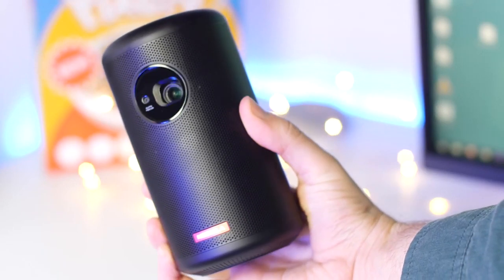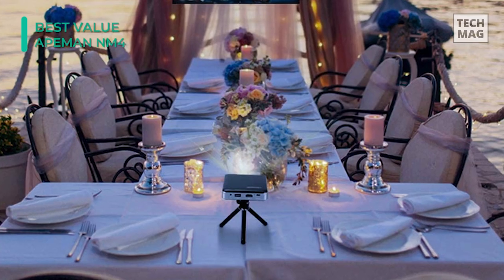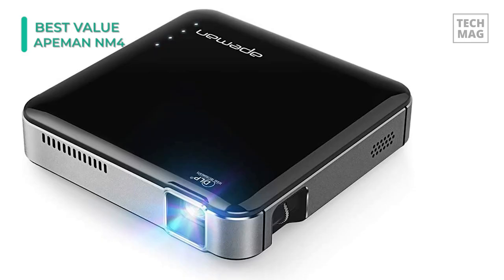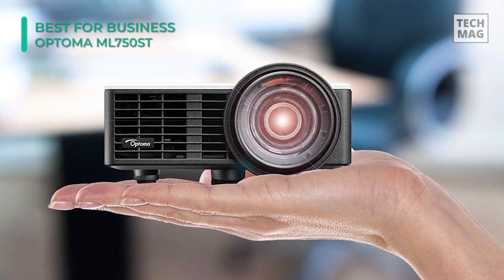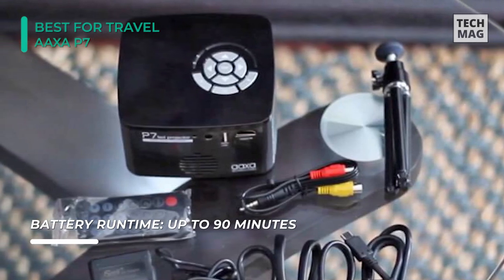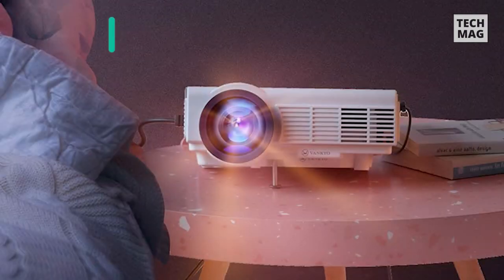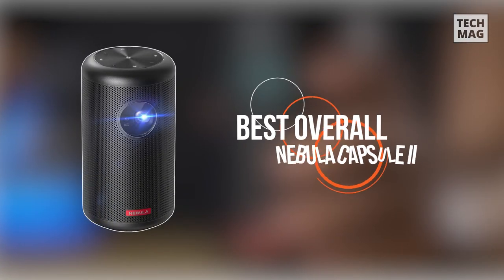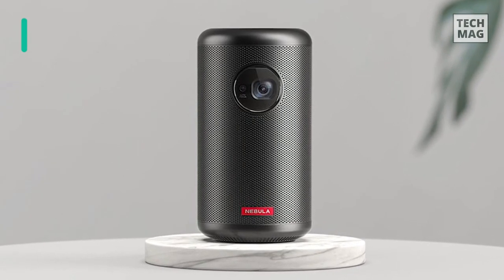Best Mini Projector 2021 | For iPhone & Android 4K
Check Out The Best Mini Projector Here!
► Best Value: APEMAN NM4
► Best for Travel: AAXA P7
► Best Budget: Vankyo Leisure 3
► Best Overall: Nebula Capsule II

VIDEO GUIDE
00:00 Best Mini Projector
00:39 Best Value
02:09 Best for Business
03:33 Best for Travel
04:55 Best Budget
06:03 Best Overall

There are occasions when the widescreen LED TV in your residence or office conference place looks like you are still living in the 2010s. When technology progresses at such a quicker pace where discoveries and gadgets are churned out monthly, it is essential to stay updated. This year has been good for the consumer electronics market so far, and getting a projector looks like a perfect time. But getting a projector on a lower budget is always a difficult task for the customers. Projectors come costly these days. So here we show you the best in every category.

The Apeman NM4 mini projector comes equipped in a stylish little box containing the device, an HDMI cable, a tiny tripod, and an AC charger with a USB charging cable.  It looks great, and is relatively small, and can comfortably fit in your hand. Measuring 3.86 x 3.86 x .87 inches and weighing 1.2 pounds, the mini projector has 120 minutes of battery life courtesy of a 3400mAh battery. It's competent to project a screen size up to 100 inches on a wall. The 854 x 480 resolution isn't quite Full HD quality, but video playback still looks fabulous. The incorporation of dual speakers adds to the audio-visual mix, while noticeably low fan noise provides full immersion in whatever is on the screen. The 25,000 hours of LED life provides for 1,000 days of 24-hour video playback before the bulb will burn out. Adding HDMI cable and MHL support gives the Apeman to connect directly to laptops, smartphones, or tablets for simple plug-and-play use. As a mini projector that's light on power, the Apeman M4 profits from a dark setting and an ideal flat, white surface to project the picture. With only 50 ANSI Lumens, the area should be as deep as possible for the most accurate picture, though even a dimly lit room with the curtains drawn presents decent picture quality, recognition to the DLP image technology, and 1000:1 color contrast.

Sure, it's pricey, but the Optoma ML750ST is well worth its steep price tag. This business-ready projector can produce lumens brightness up to 700 and has a WXGA 1280 x 800 native resolution for displaying detailed images. And its 20,000:1 contrast ratio showcases the projector's ability to handle light and dark on-screen content. Its DLP-chip system and LED lamp feature a long life of up to 20,000 hours. And it can also be used for displaying images up to 200 with its 0.8:1 short-throw ratio. Plus, it offers various connectivity options, including HDMI, Universal I/O for VGA, USB, and a microSDHC card slot that supports up to 32GB. The ML750ST's short give ratio of 0.8:1 is also to thank for its awesome image quality. While many projectors require a 1.2:1 to 1.5:1 ratio to project a large picture, the ML750ST can sit rather close. It has run-of-the-mill connectivity choices, including an HDMI port, a USB port, a 3.5mm audio output, and a microSD slot. You can project PDFs, DOCs, and more from a USB thumb drive, so you don't require to hook it up to a laptop.
When it comes to the miniature design factor, projectors don’t get much tinier than the AAXA P7. This small device measures 4.7 x 4.4 x 2.7 inches and weighs less than 1.5 pounds, so if you want a projector that can comfortably fit in your bag without weighing you down, then the AAXA P7 may be the one for you.